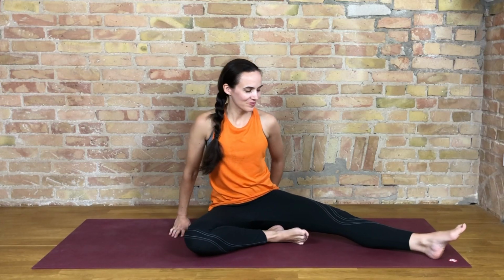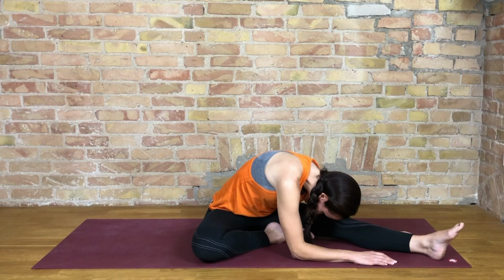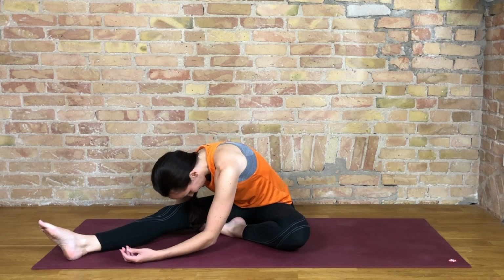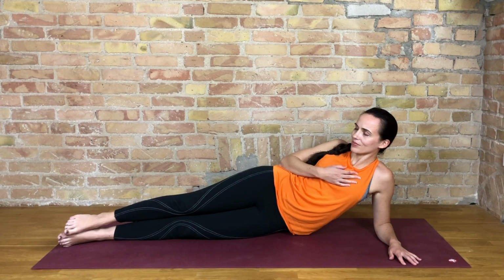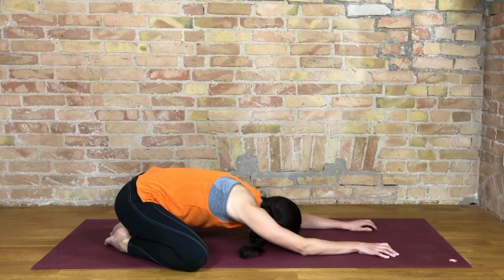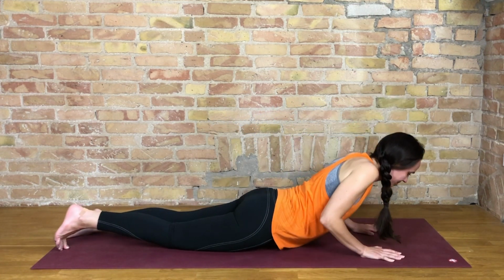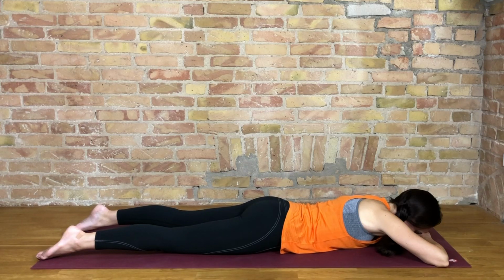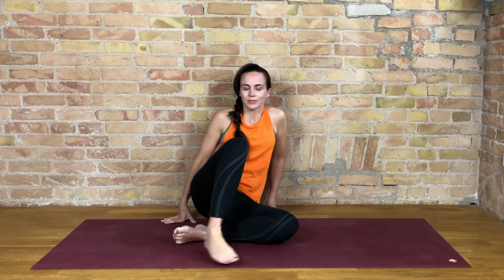Yoga for Anxiety, Stress & Fear - 20 min Yin Yoga NO PROPS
Use this 20-minute no props yin yoga class to release stress, anxiety, and fear. Each of the deep stretches in this class will be paired with an empowering affirmation.

Yin yoga is one of my favorite ways to relieve anxiety and stress, and I hope that after doing this practice, you'll feel the same way! We all go through times of fear or concern, and by internalizing the confidence-boosting affirmations used in this class as we deeply stretch the body's tissues and release stored emotions, I truly hope you will feel better.

Any amount is always welcome, and thank you so much for your support!

🍀 All my favorite YOGA EQUIPMENT
🍀 Read my book about yoga and happiness, Those Happy Moments

🌟 4-Week Hip Pain Fix Program YOGA FOR BURSITIS AND HIP PAIN

Joëlle